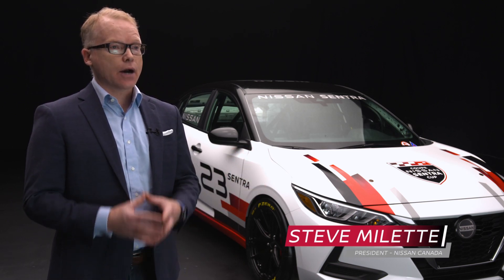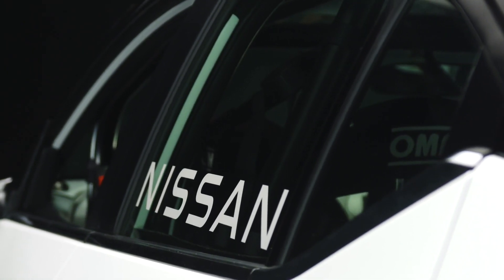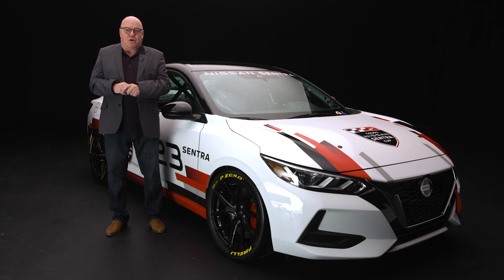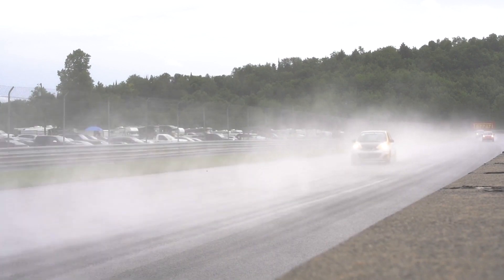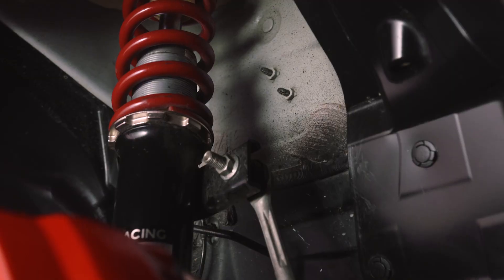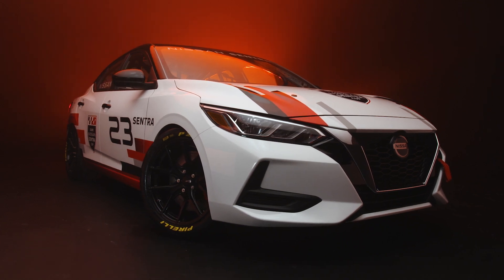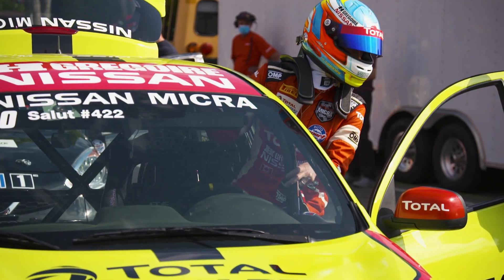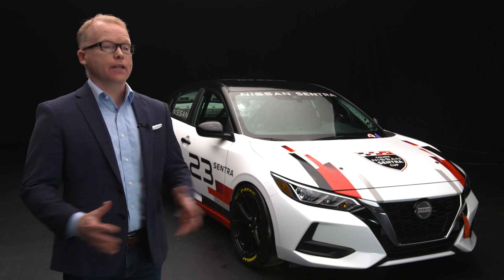Nissan Sentra Cup Launch | Reveal Video and Q&A.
Welcome to the Nissan Sentra Cup! Watch the full reveal of our all-new one-make racing series, which includes a Q&A with our president Steve Milette, the promoter Jacques Deshaies and the managing director of Motorsports in Action, Carl Hermez.

Our successful Canadian Nissan Micra Cup is passing the torch to the Sentra Cup as Canada’s newest affordable motorsport series. Nissan Sentra Cup will be exclusive to Canada, and like the Micra Cup, it will offer drivers with one of the most affordable ways to participate in motorsport. The Sentra Cup will launch in May of 2021.  All Nissan Sentra Cup vehicles will be built from the Nissan Sentra “S” base model with the 6-speed manual transmission.

To get the latest updates from Nissan Canada, follow our official social channels: